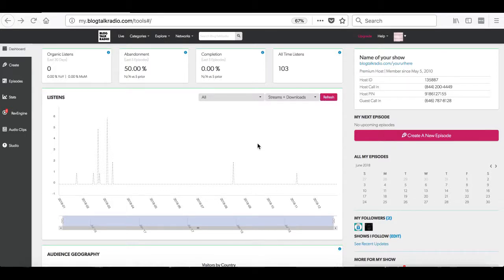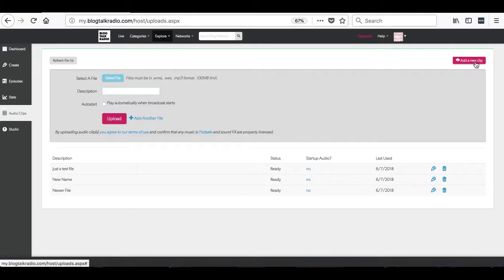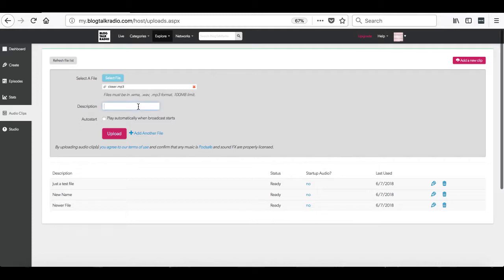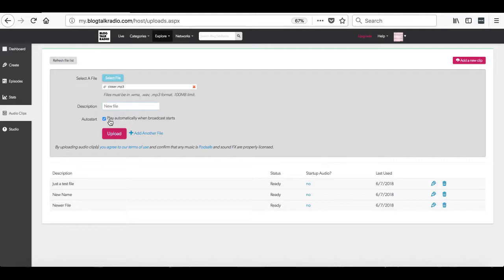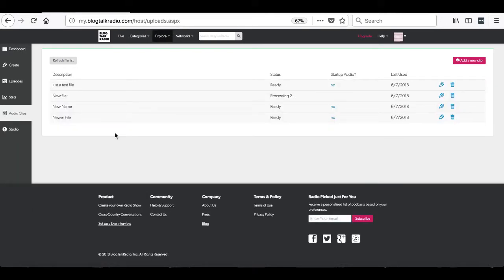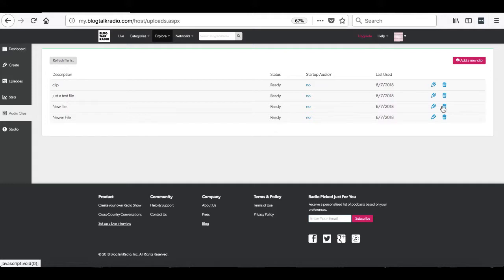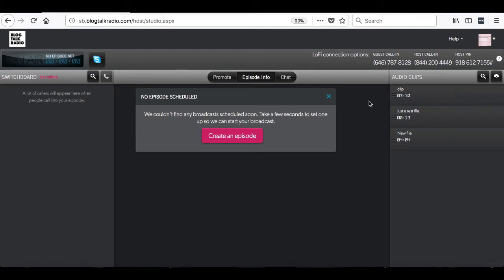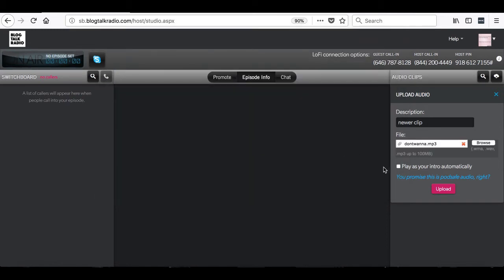How to upload audio clips to BlogTalkRadio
An in-depth tutorial on how to upload audio clips to the BlogTalkRadio Studio.